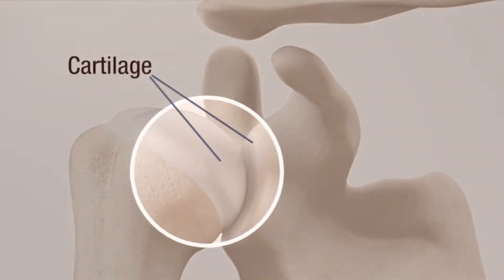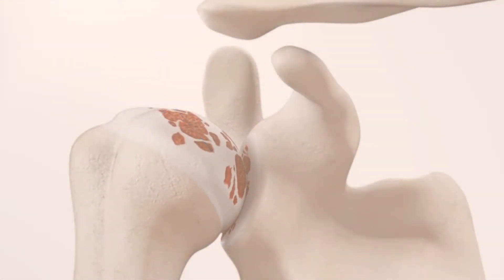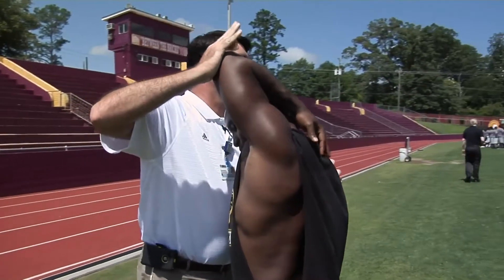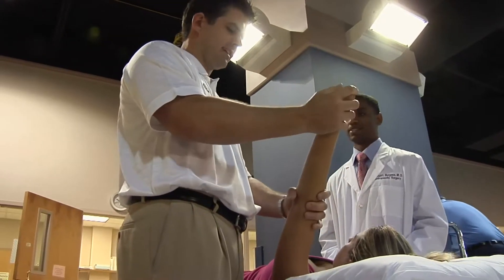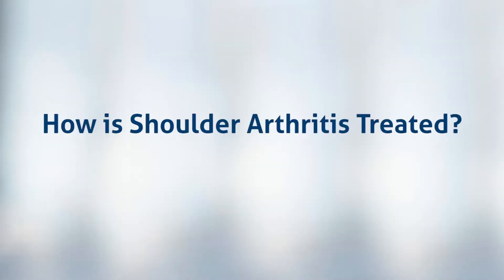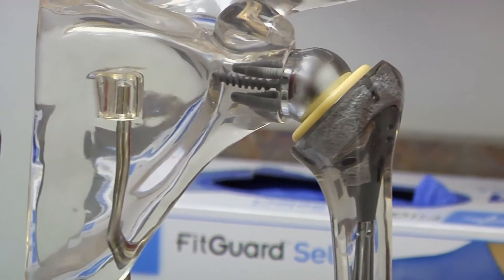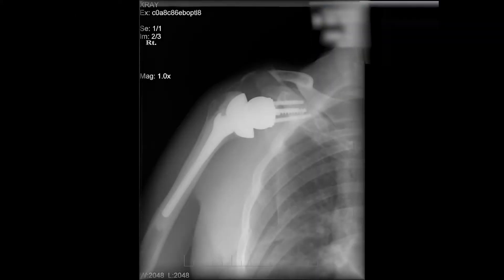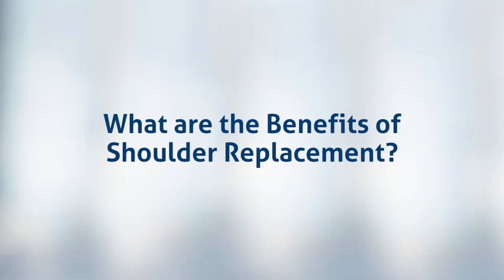Shoulder Arthritis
Dr. Scott Duncan explains arthritis in the shoulder and treatment options.